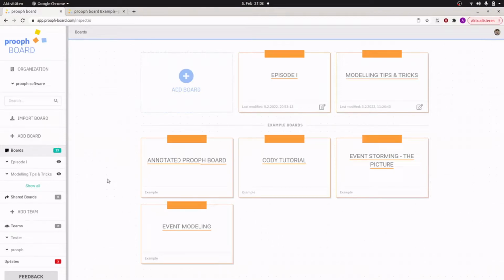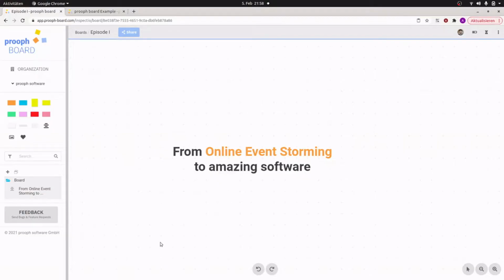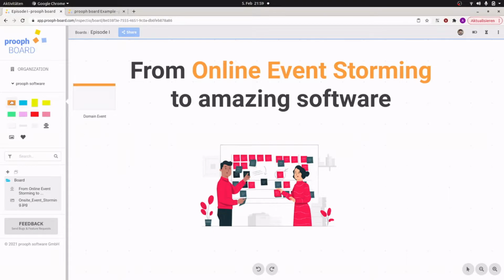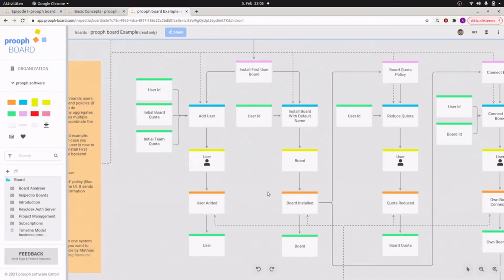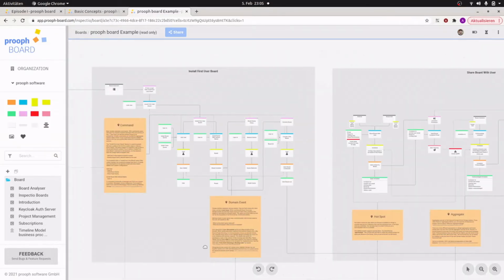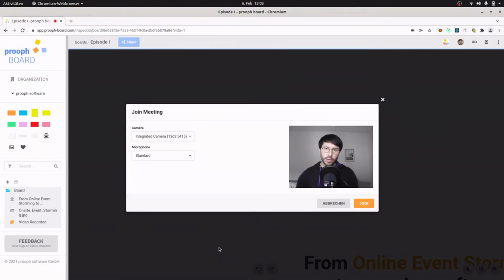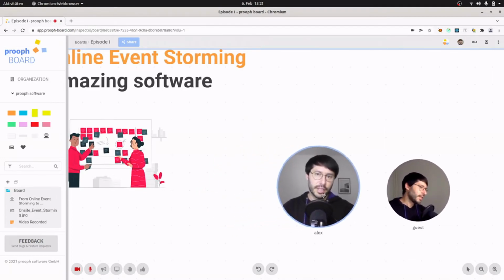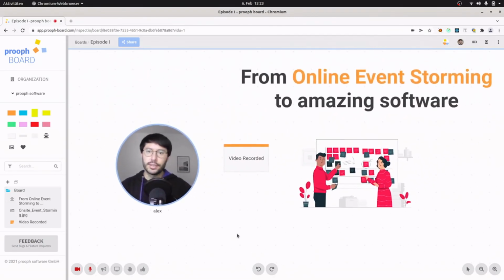#1 Introduction to prooph board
This is the first video of my series "From Online Event Storming to amazing software". We take a look at the basics of our remote collaboration tool prooph board, that is designed for Online Event Storming. It features all the sticky types and colors of Event Storming as well as distance sensitive video avatars to make remote sessions more interactive and fun.

Intro graphics: Graphics designed by stories / Freepik | freepik.com​